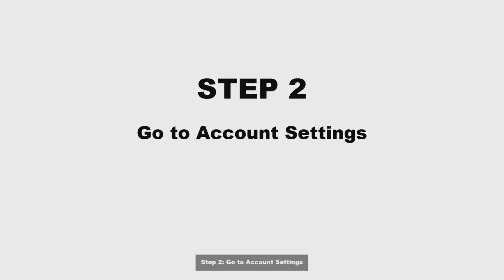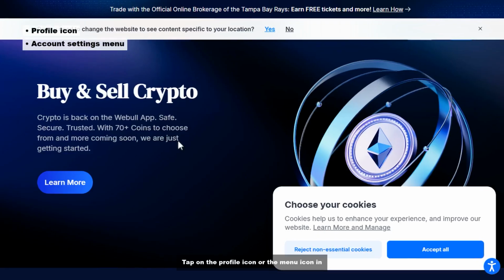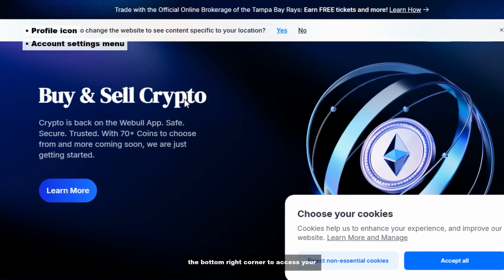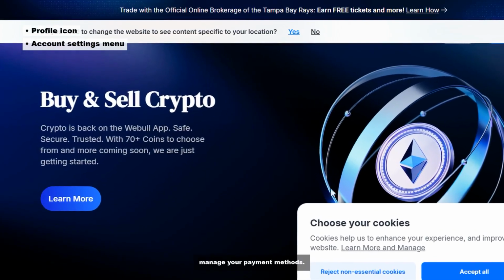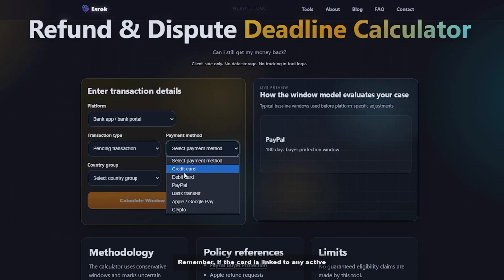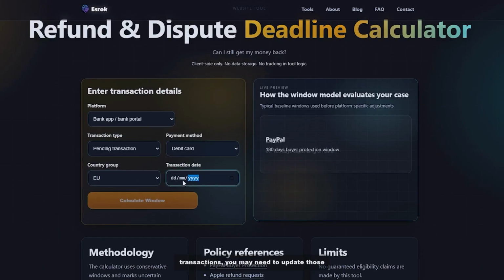How To Remove A Card On Webull 2026 (EASY GUIDE)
In this video, we will show you how to remove a card on Webull 2026 with our easy guide. Whether you're looking to update your payment methods or simply want to manage your account better, this tutorial covers all the steps you need.